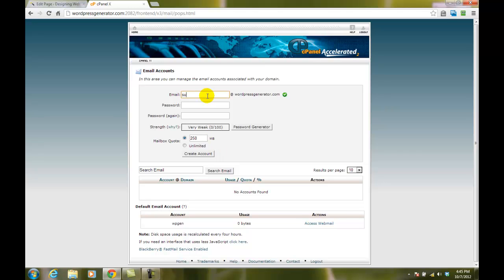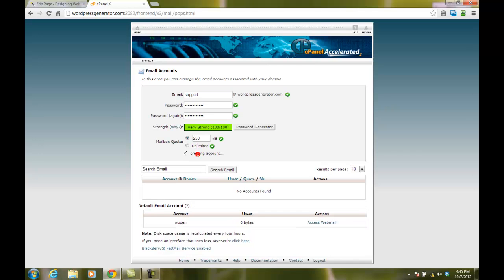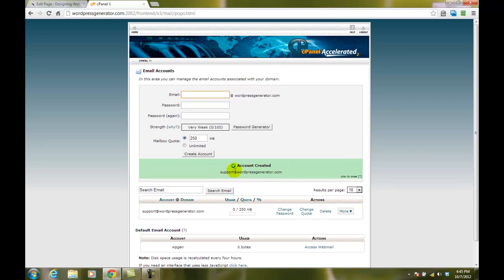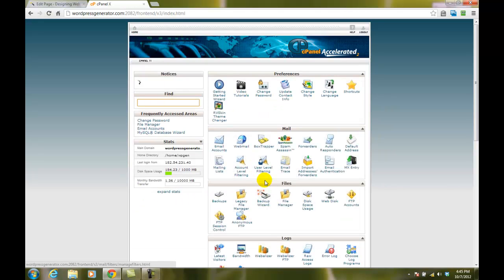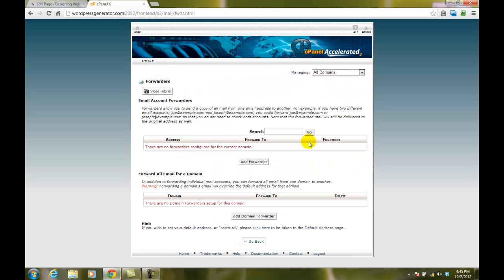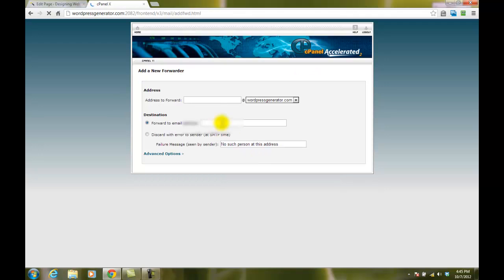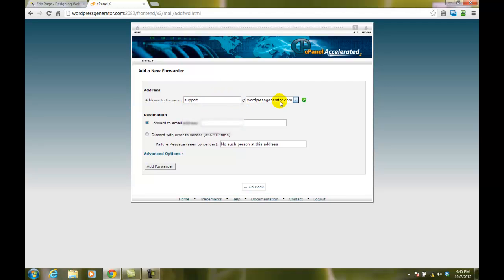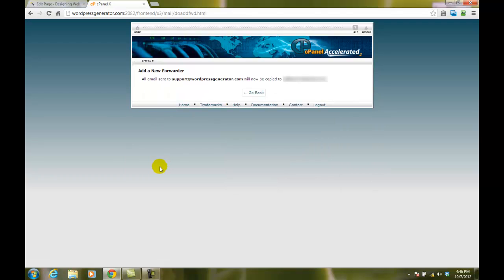cPanel - How To Create Email Account and Add Forwarder